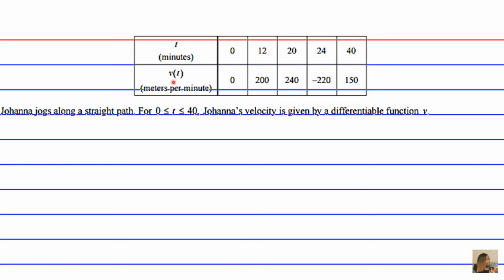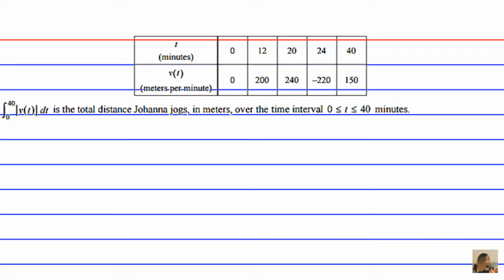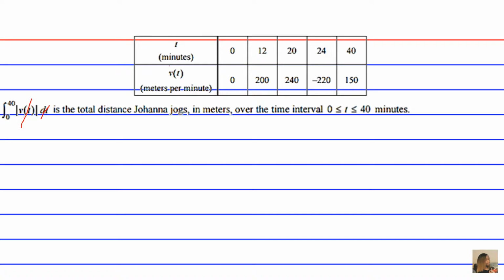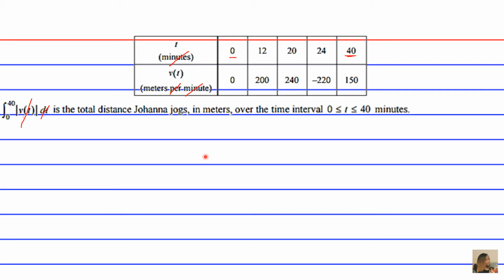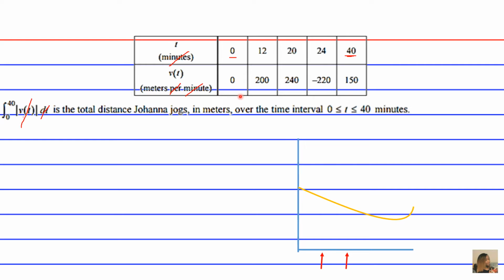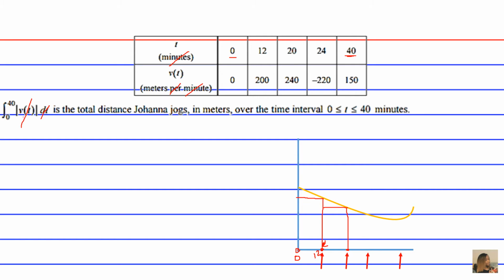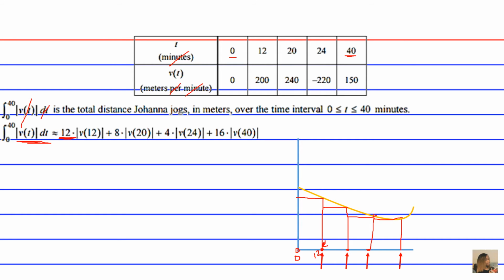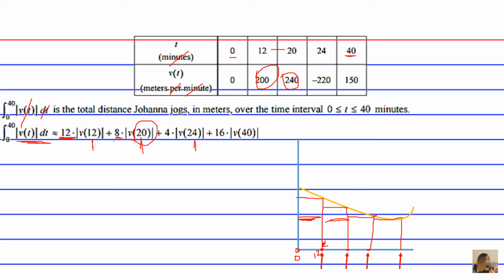AP® Cram│ AP Calculus Exam │Free Response Question 9│ Integrate velocity│Right Riemann Sum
Question 9 - The AP Calculus Free-Response Exam Review│ Integrate Velocity to find distance│ Right Riemann Sum

These flashcards:
Explain why distance traveled is the integral of velocity and how to use a Right Riemann sum to approximate an integral.